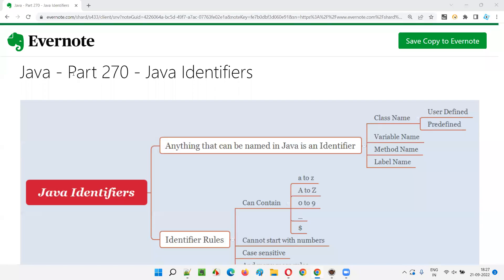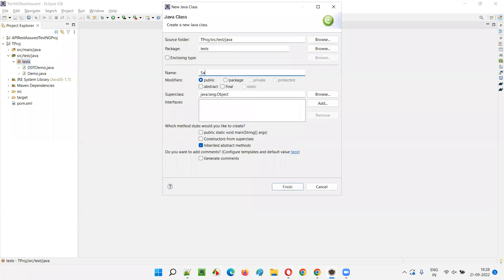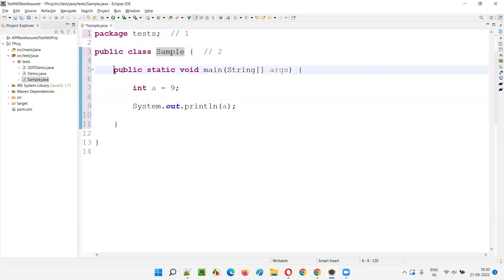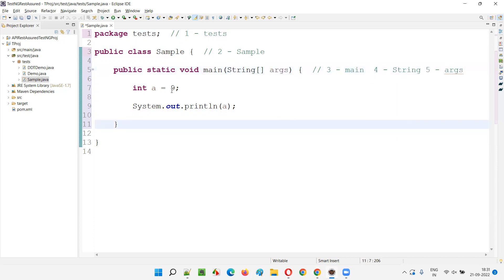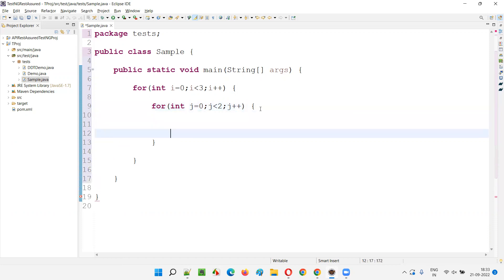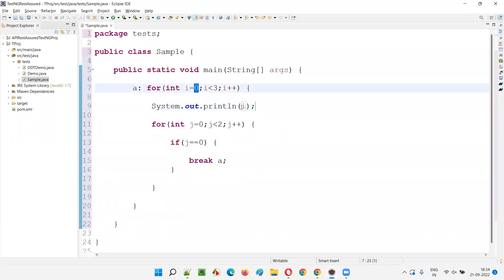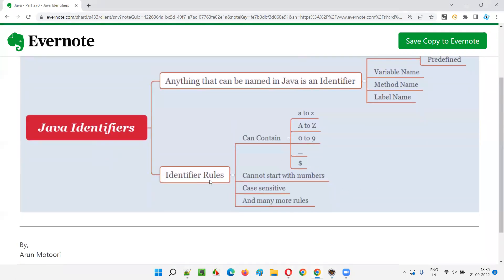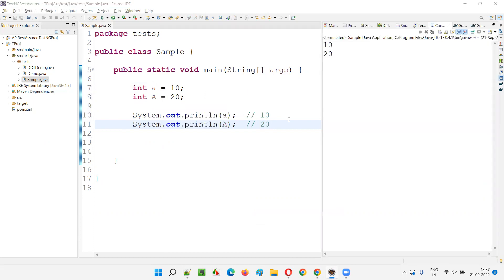Java - Part 270 - Java Identifiers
In this session, I have explained and practically demonstrated about Identifiers in Java.